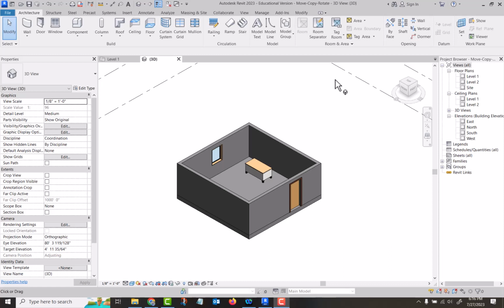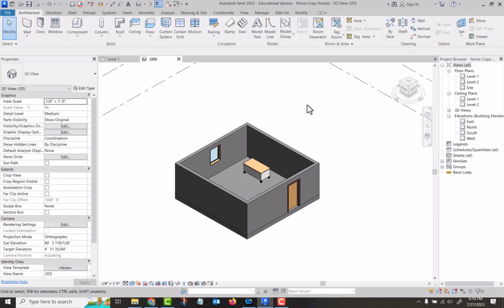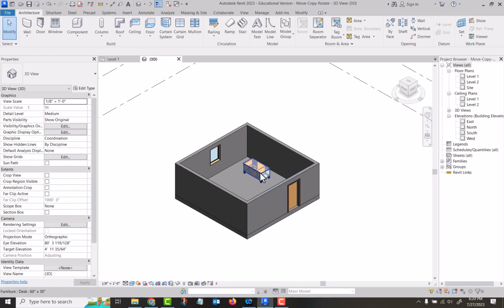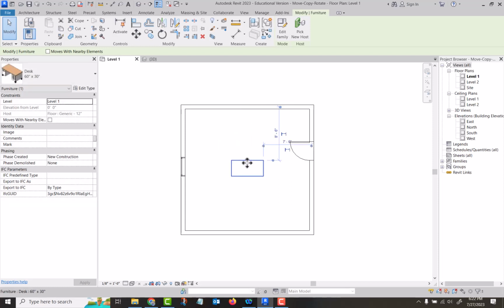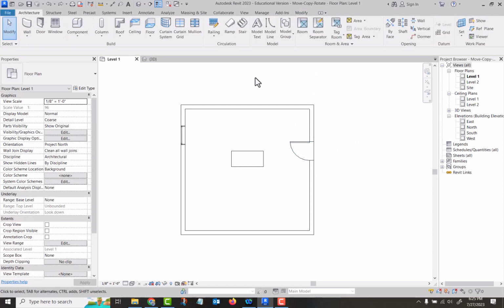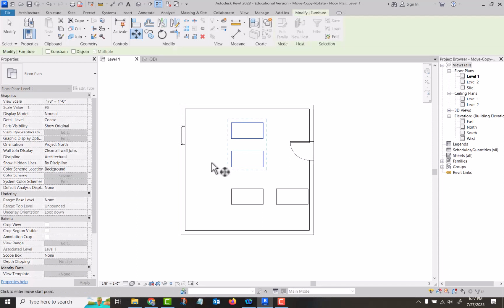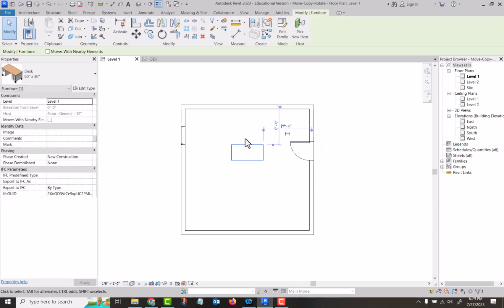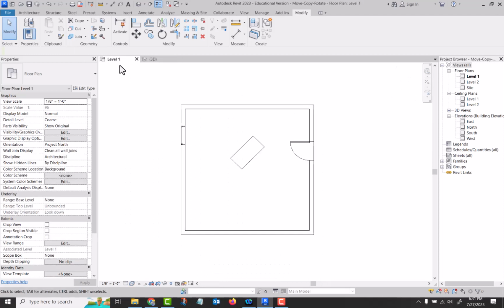1127 Week 1 Part 3